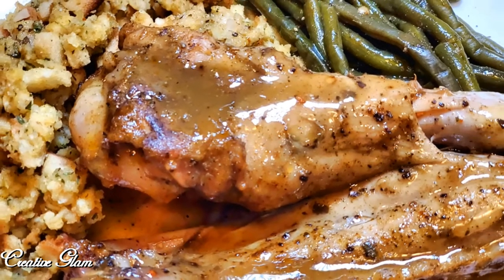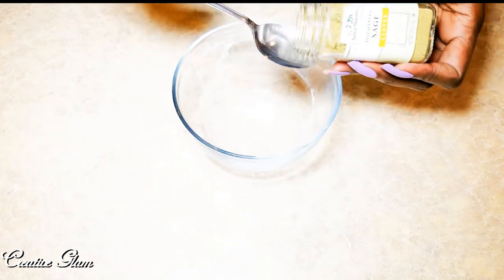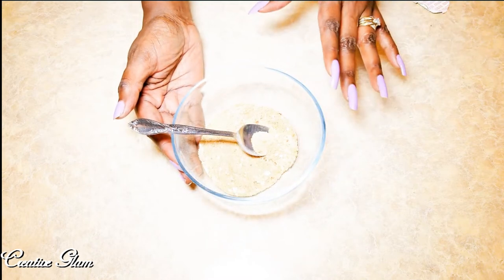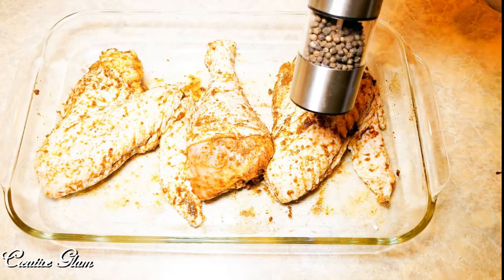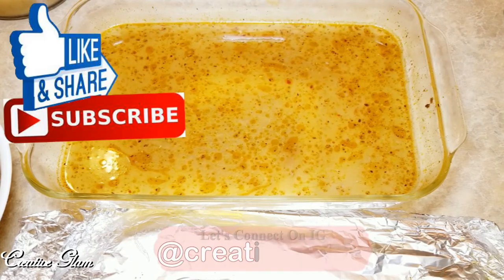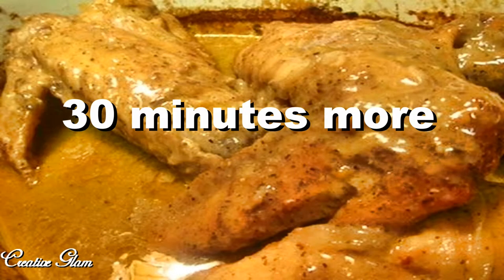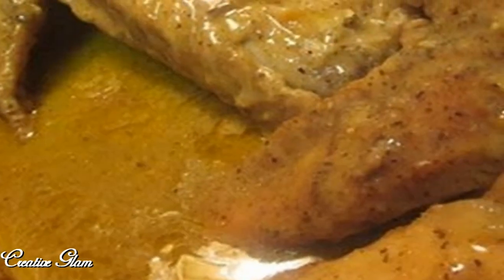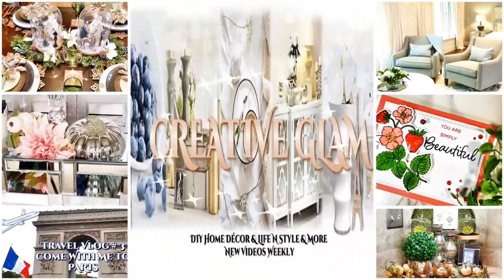What's For Dinner? || Smothered Turkey Wings || Easy Dinner Idea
Hi Guys! 💖 Today I will share What's For Dinner? || Smothers Turkey Wings || Easy Dinner Idea  I hope you enjoy. I love What I Do and I Do What I Love. 💖

❤ Lighting Kit